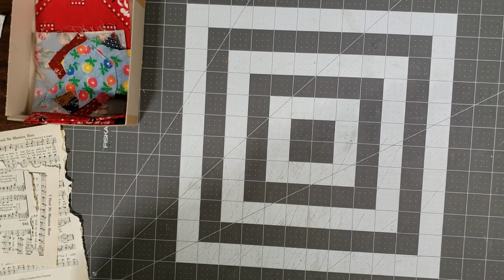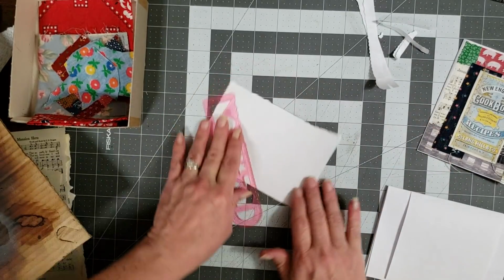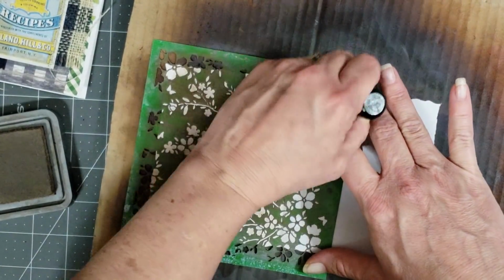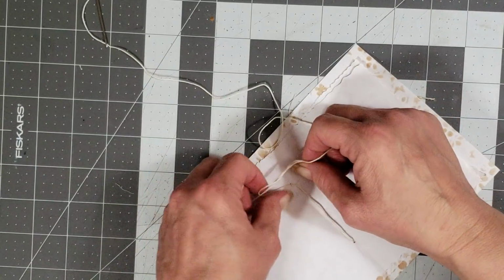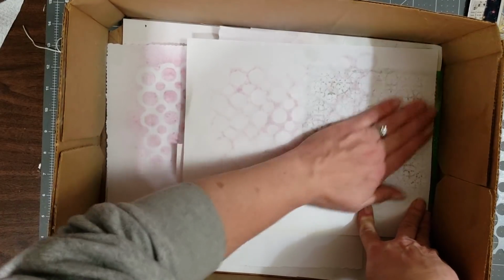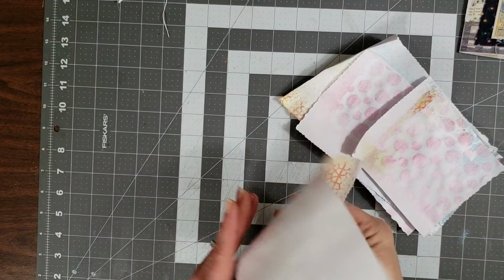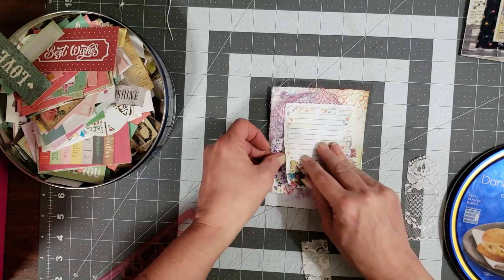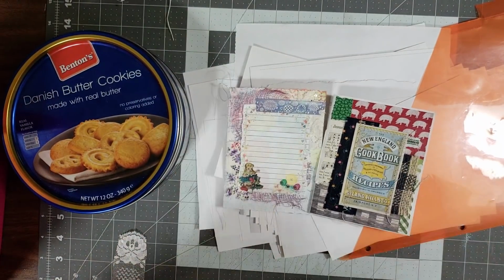Little booklets for pockets